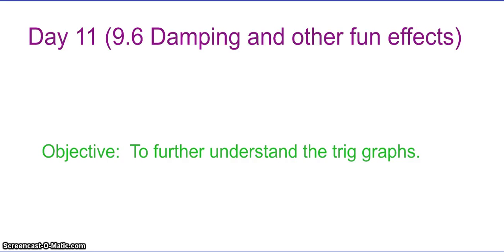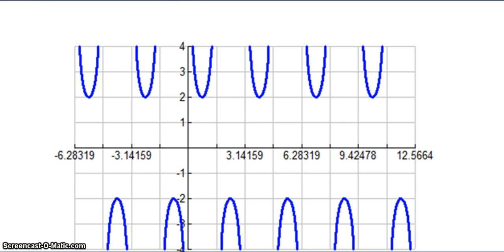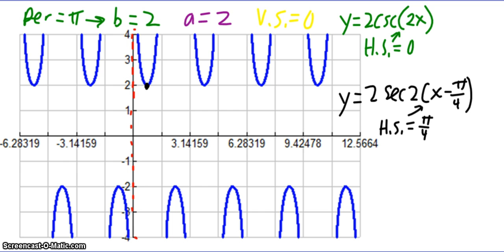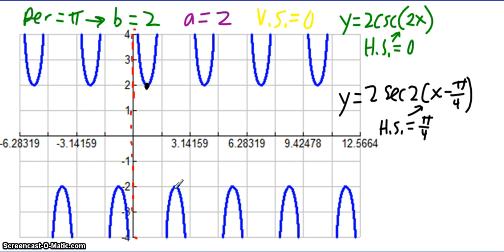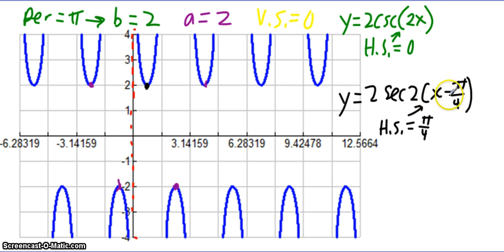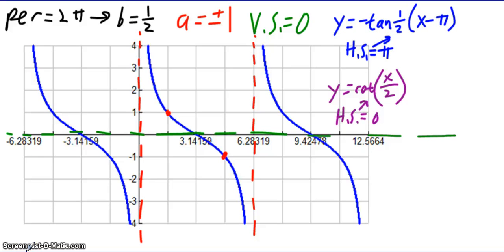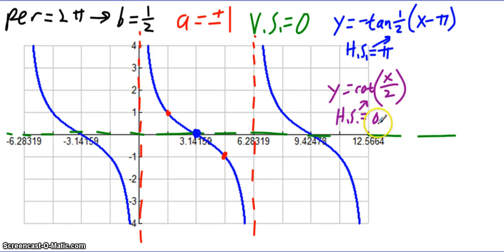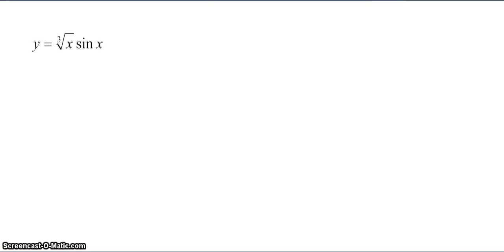tangent, cotangent, secant, cosecant graphs and dampening